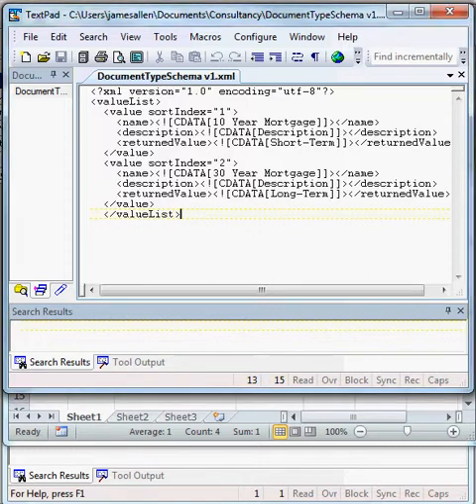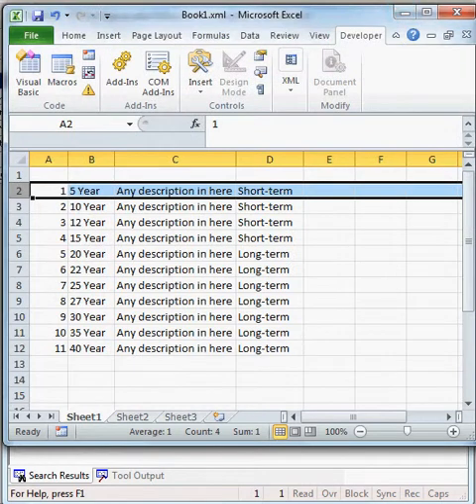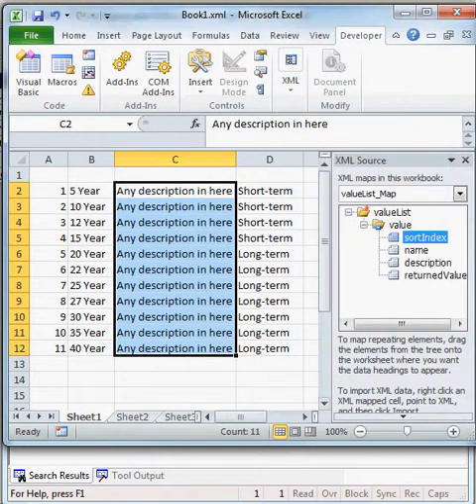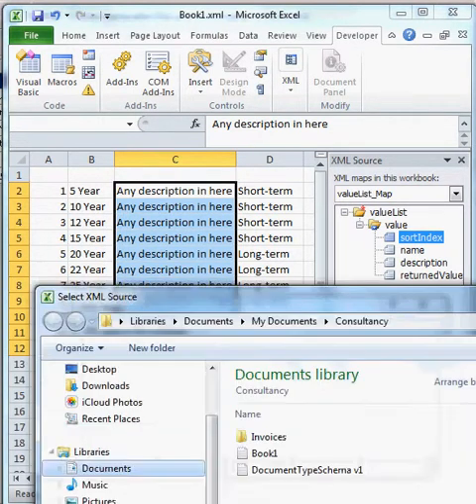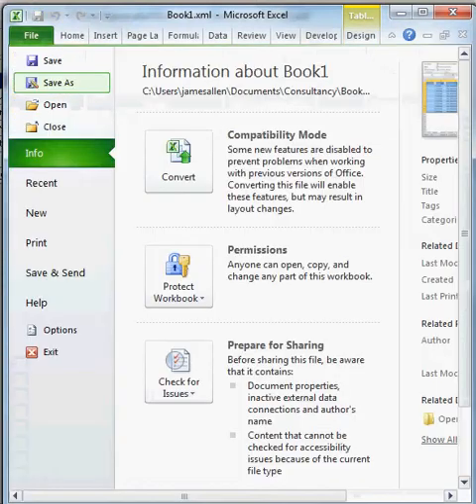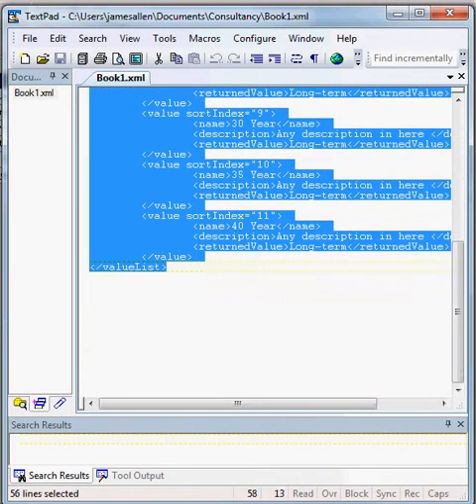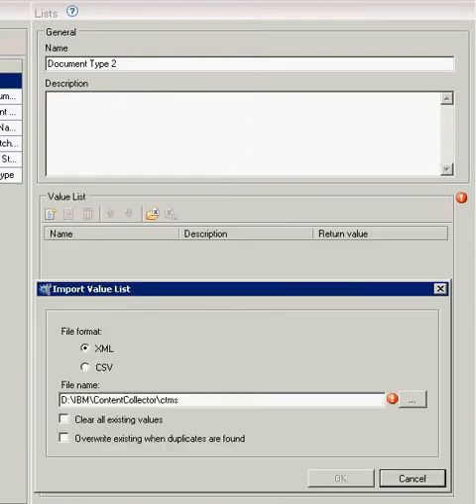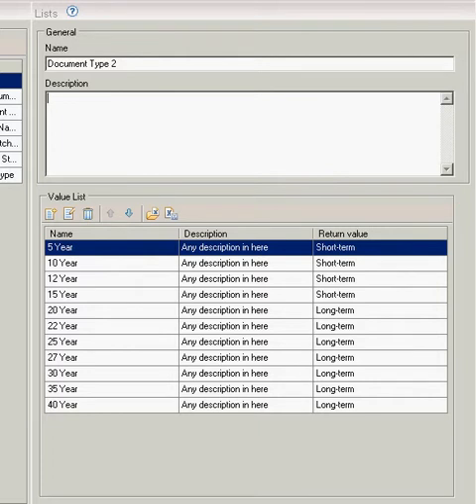Populating ICC List from SS